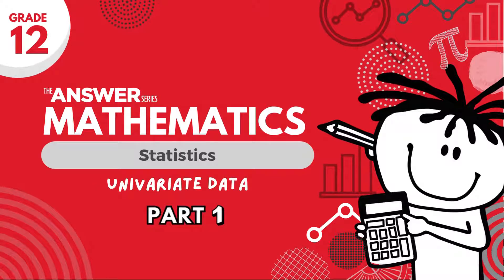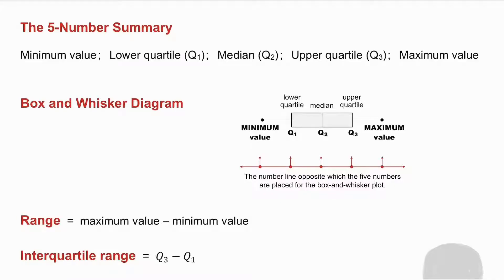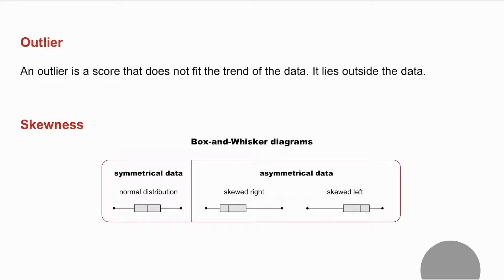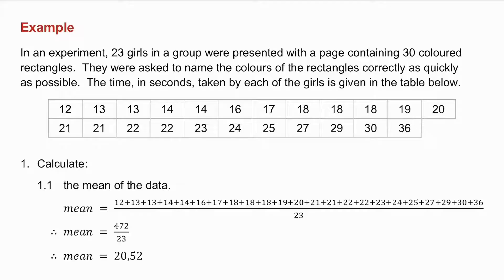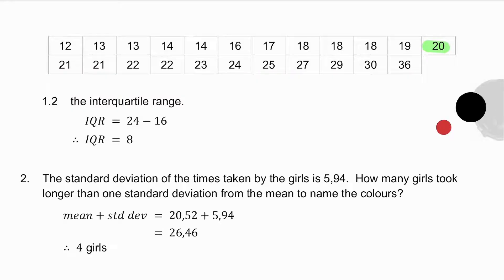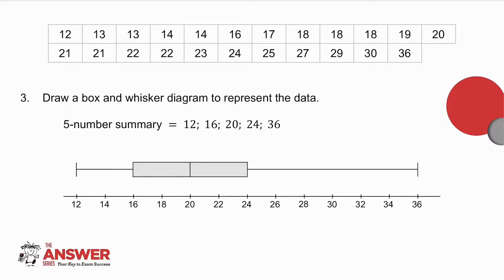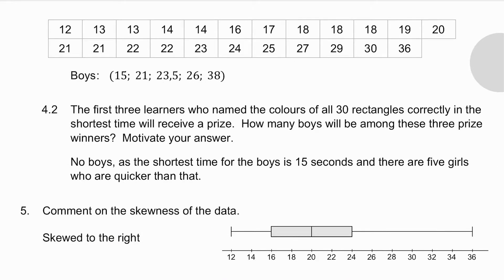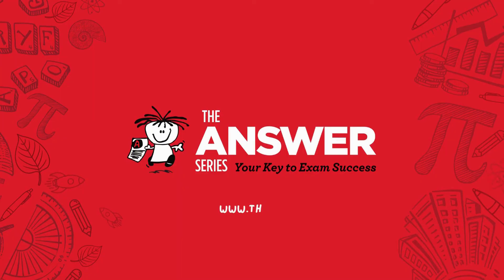GRADE 12 MATHS STATISTICS – Univariate Data (PART 1) #2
This video looks at 5-number summaries, box and whisker diagrams, range and interquartile range, outliers and skewness.

• Page 13.16: Box-and-Whisker Diagrams Exercise 13.1 – Questions 14 – 21
• Page 13.27: Symmetric and Skewed Data Exercise 13.3
• Page 13.30: Identification of Outliers Exercise 13.4
• Page 44: Box-and-Whisker plots and skewness – Question 1 – 5